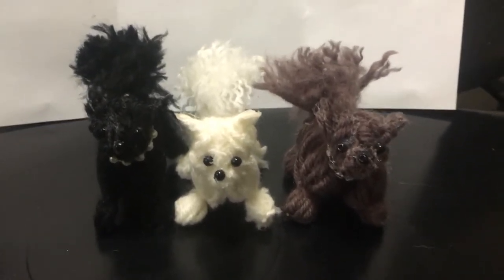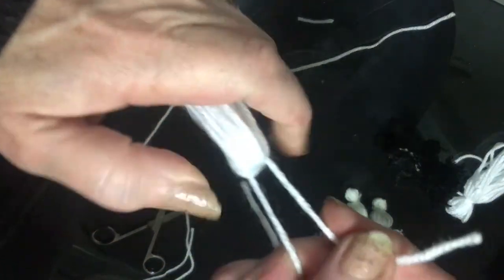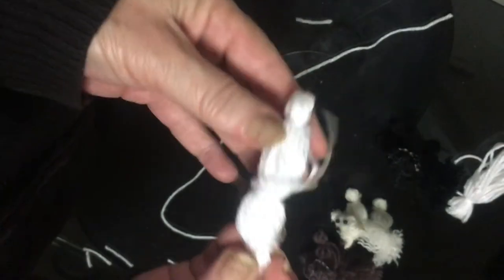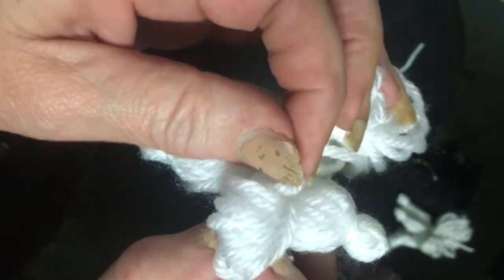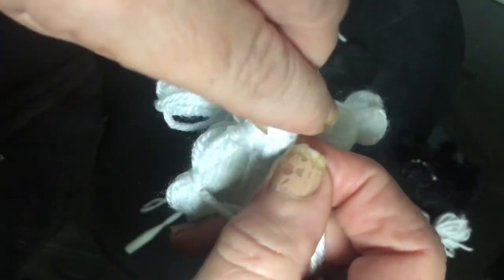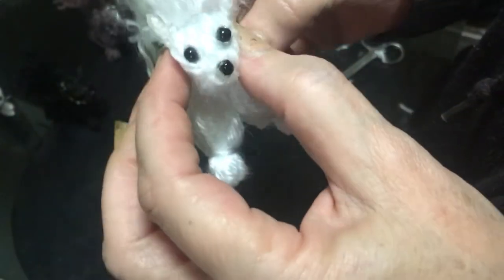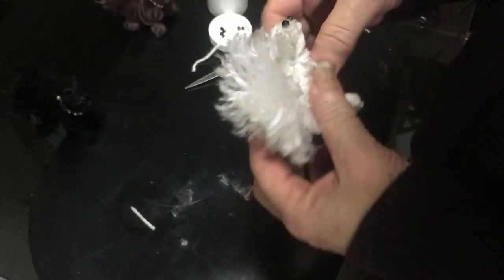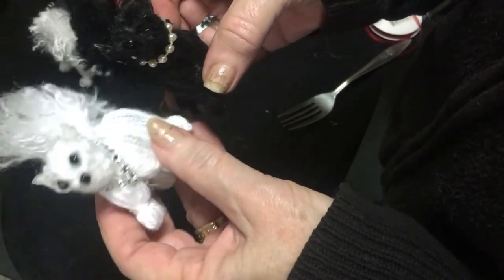The Cutest Little Dogs 🐕 EASY from wool 🐕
The Cutest Little Dog easy from wool is a step by step tutorial of "How to make" these very cute and adorable little dogs out of wool (yarn) They are very easy and fun to make. The kids absolutely love  them. You can make them different colours and sizes for the kids to play with. I make them for the car rear view mirrors and for key rings. A great project to get the kids involved in as the are super easy to make. Adults will need to help glue the eyes and nose on, as you will be using hot glue.